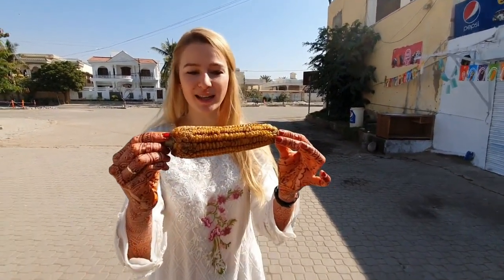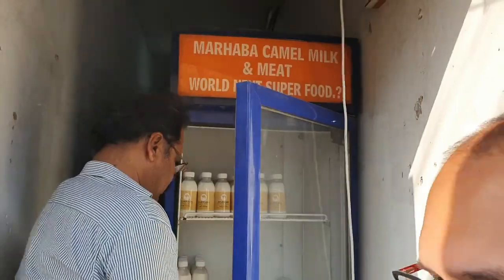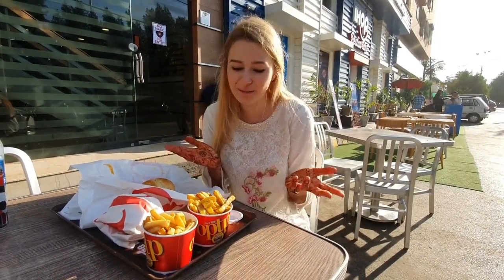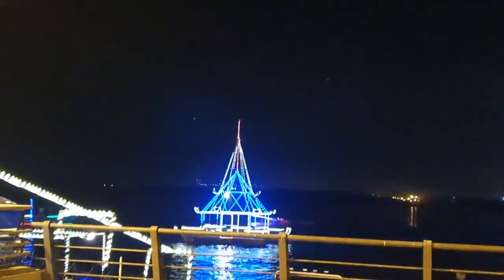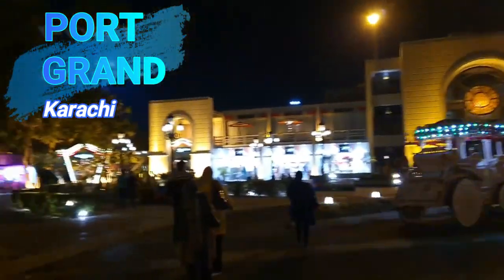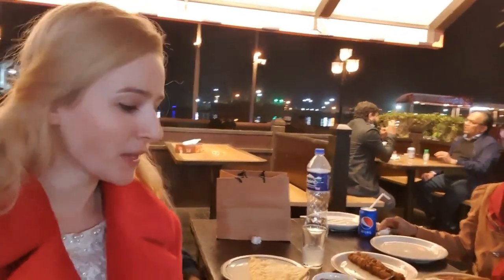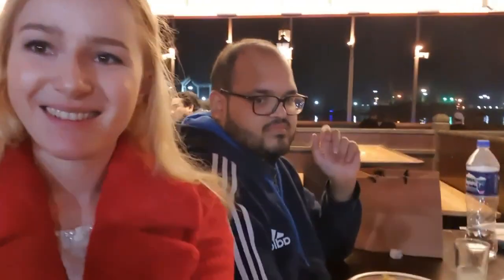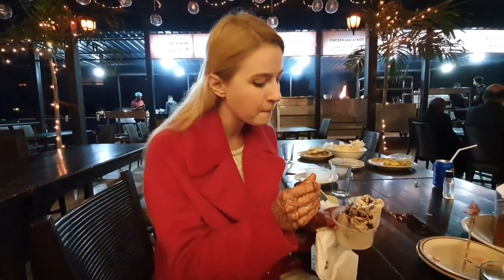Pakistan - PORT GRAND - Karachi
Pakistan - PORT GRAND
Amazing evening at PORT GRAND, Trying Camel milk for the first time,-Pakistan, Karachi, Butta corn

Thank you for recommending PORT GRAND for me several times. We went to spend an awesome evening there! :D   @PortGrandPakistan

Earlyer in the day i tried Butta (Roasted corn),
Had lunch at One Potato To Potato @optpfries
And tried camel milk for the first time in my life! 😛